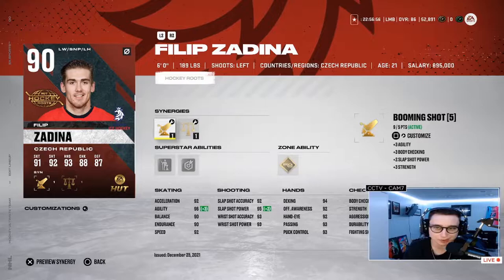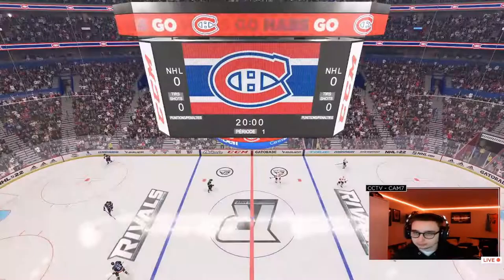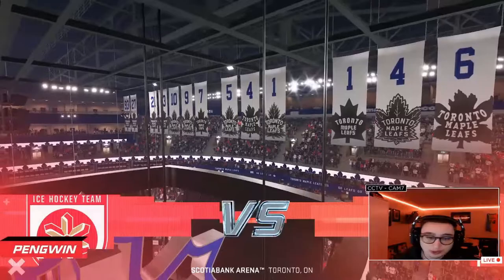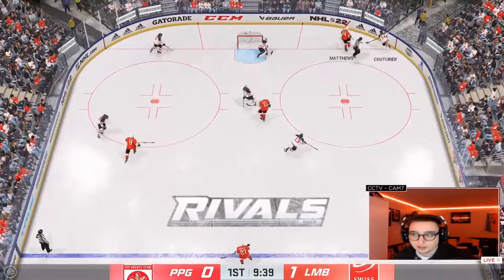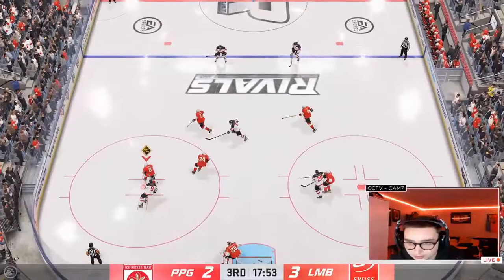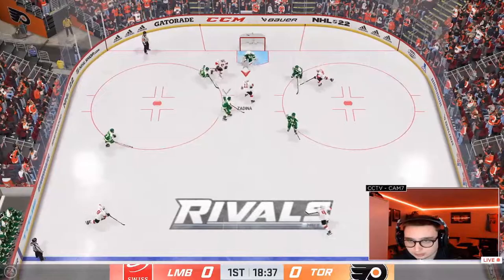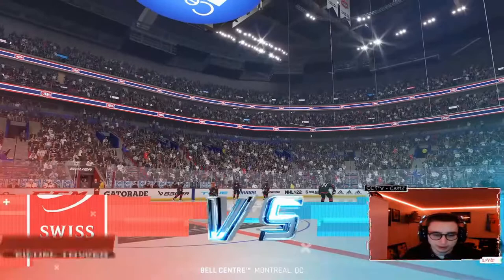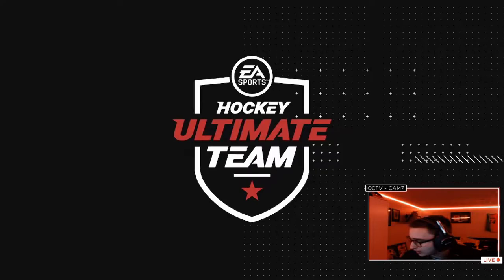NHL 22 PLAYER REVIEW EPISODE 2!! 90 FILIP ZADINA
Episode 2 of the player review series brings us the new christmas choice Filip Zadina. Is he worth the pic??